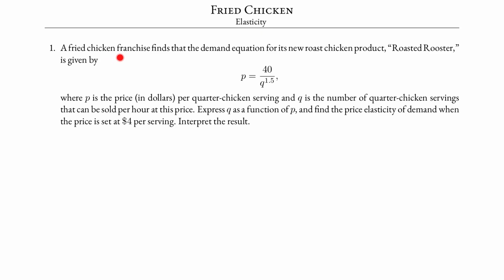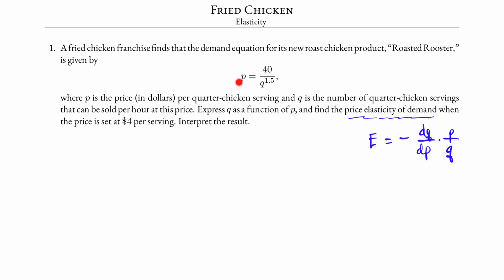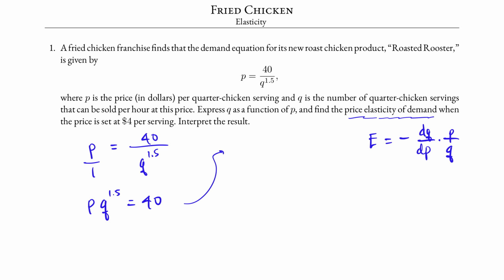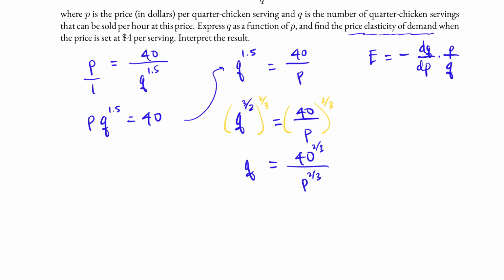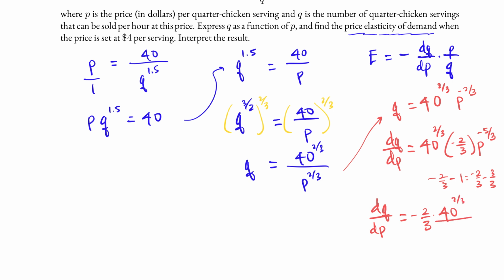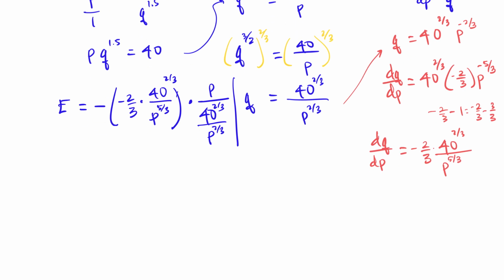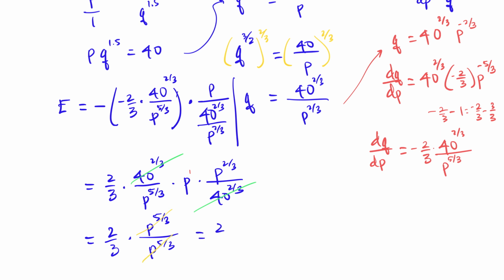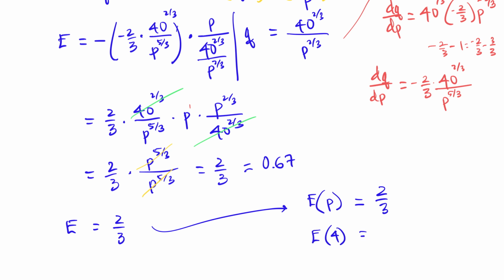Waner 506 Fried Chicken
Fried Chicken